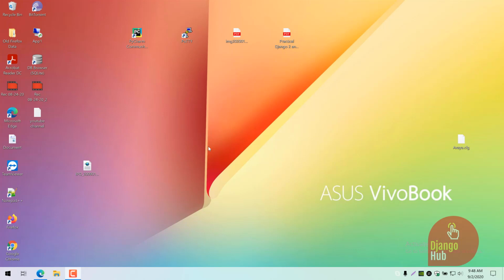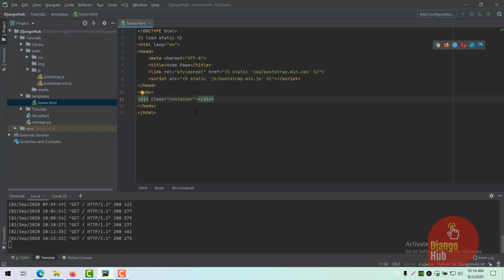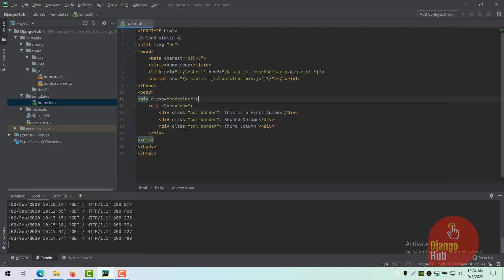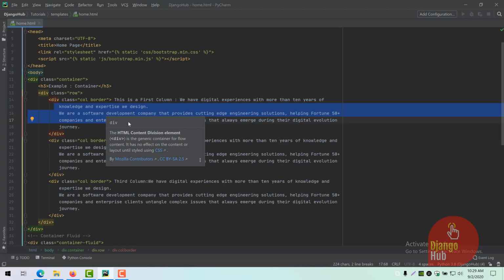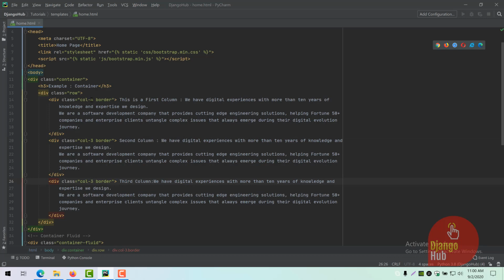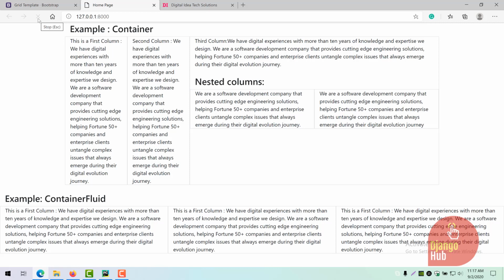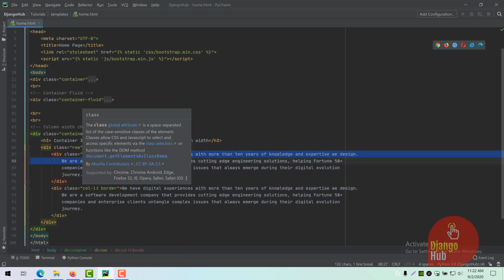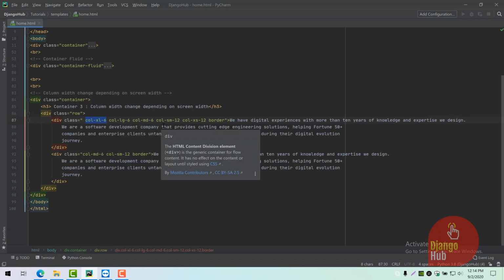How to use Bootstrap with Django #2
This session will discuss how to use the bootstrap grid and styles in the Django project. It explained how to create responsive webpages for small, medium, and large screens.
Bootstrap is one of the most popular front-end frameworks out there. It contains some amazing CSS classes for UI development.

Bootstrap has pre-defined CSS files and JavaScript code, which you can link with HTML files. Those CSS files contain classes which can be directly used on HTML elements.